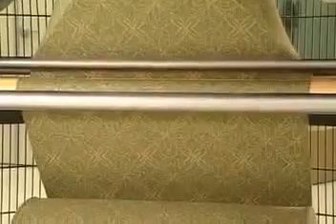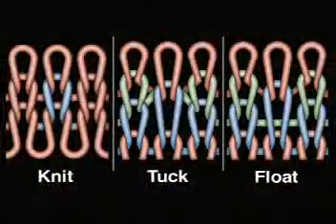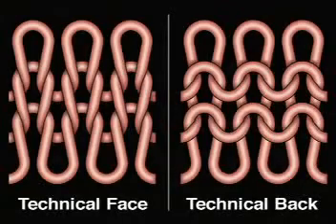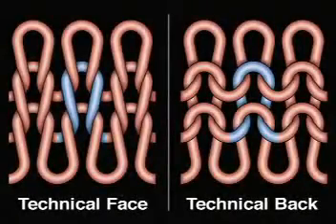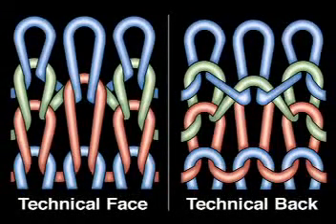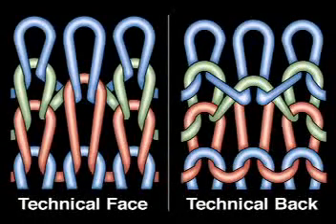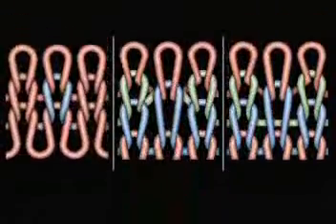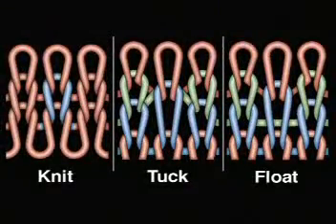PRESENTATION 03 03 Knit Tuck Float flv